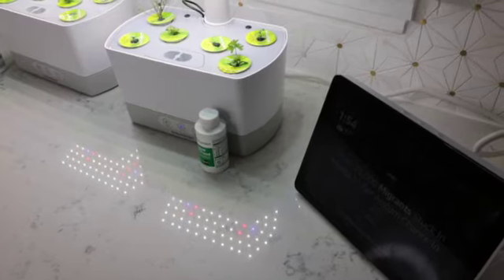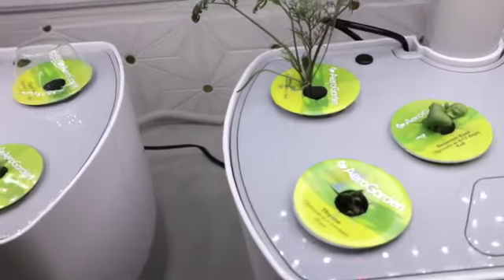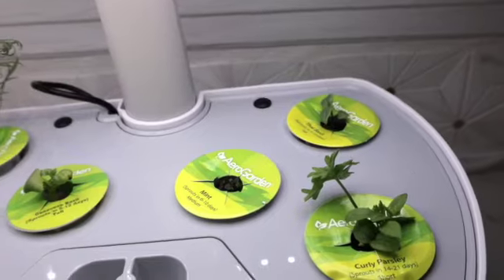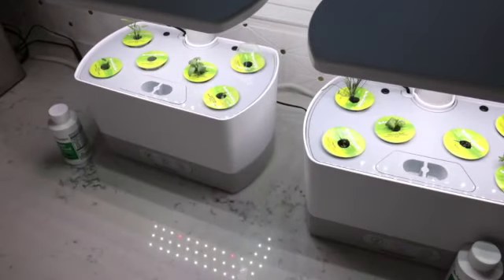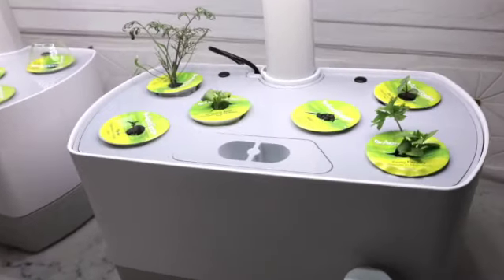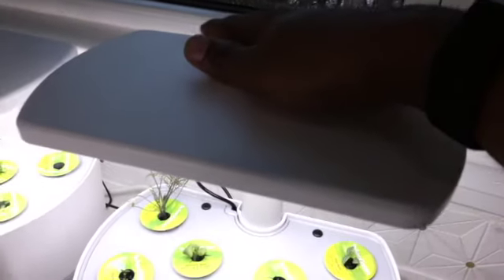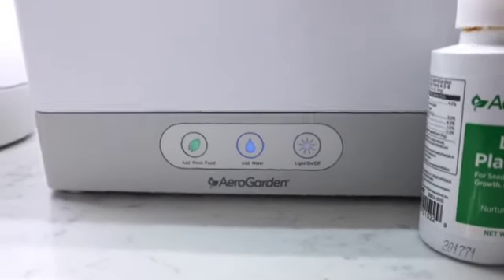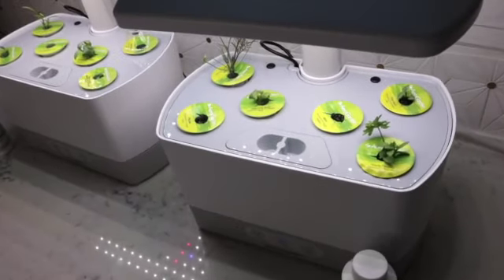AEROGARDEN HARVEST HOME GARDEN REVIEW 2021 | INDOOR HERB GARDEN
Welcome. This video is a review of my aerogarden harvest home garden review 2021 indoor herb garden system. Hope you guys enjoy this video and this system was purchased from kohl’s. The herbs ii have growing now is thyme, Genovese Basil, mint, Thai basil, dill and curly parsely. Thanks.